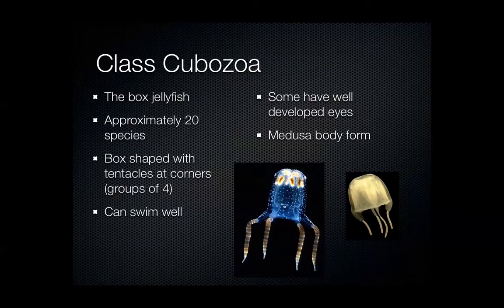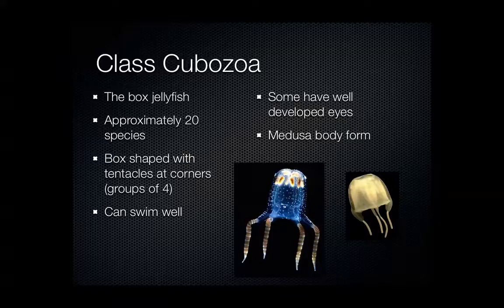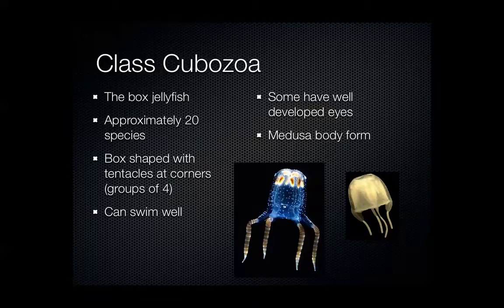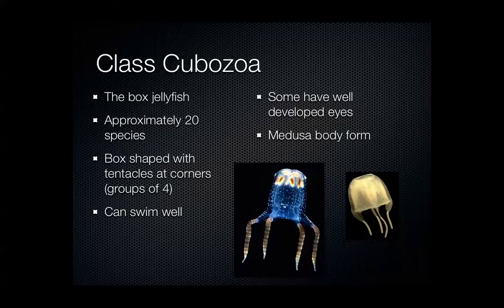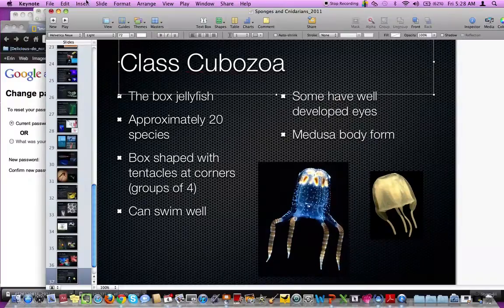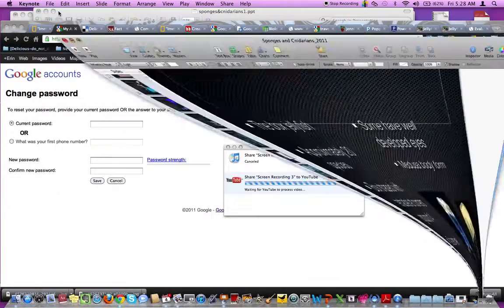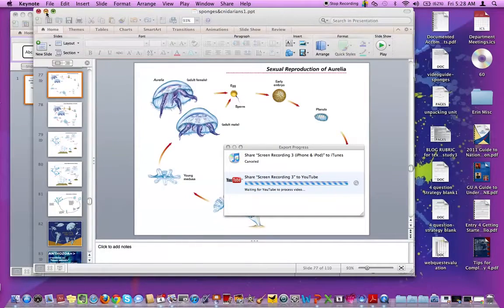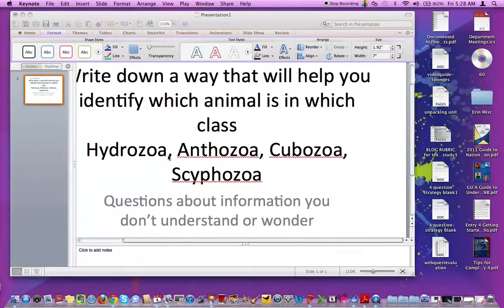Screencast - Cubozoa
A screencast for my Zoology students